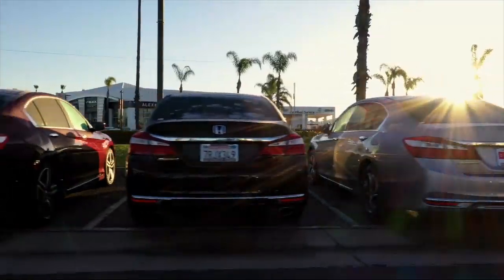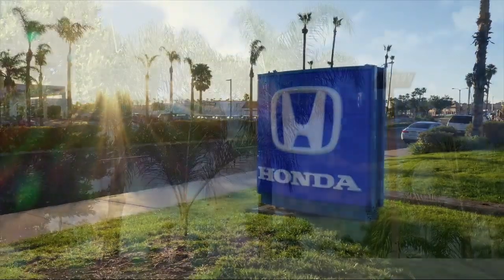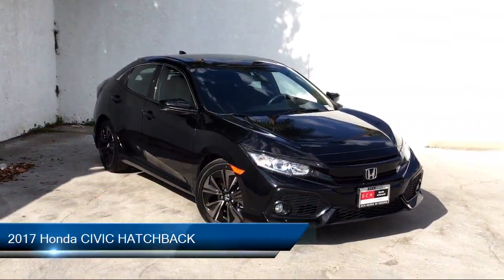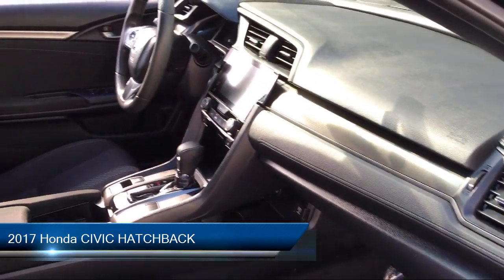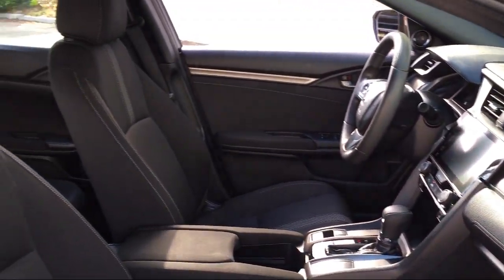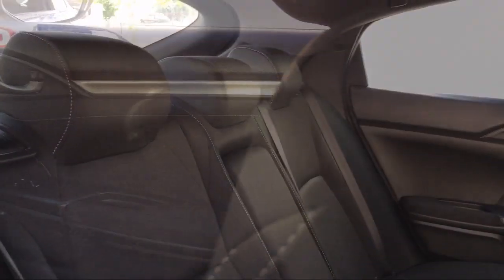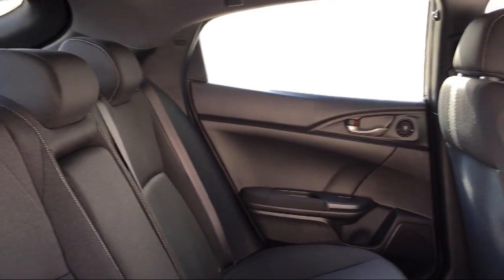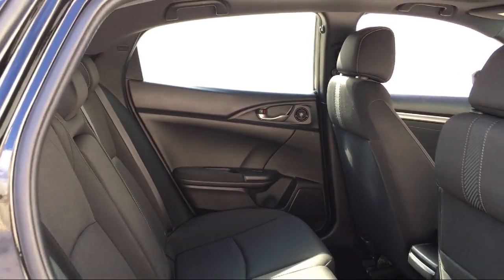2017 Honda CIVIC HATCHBACK Oxnard Camarillo Thousand Oaks Ventura Port Hueneme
2017 Honda CIVIC HATCHBACK Stock Number: HX92576A Vin:SHHFK7H56HU420161.